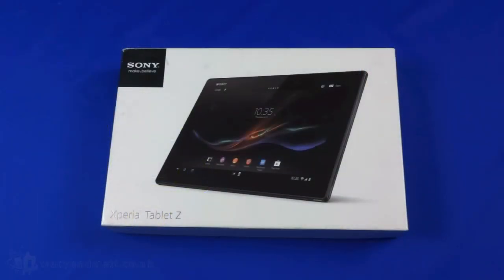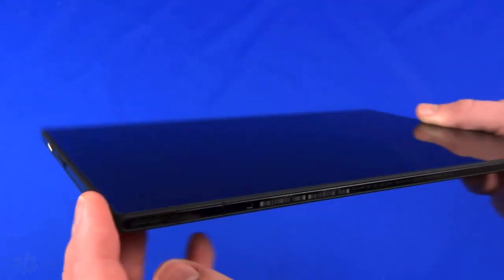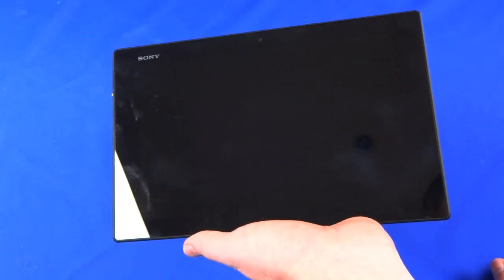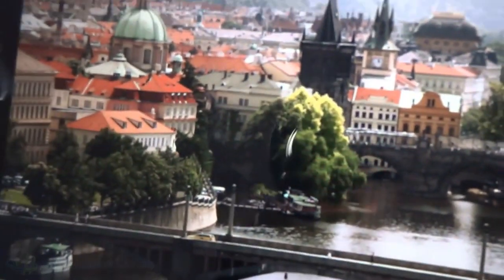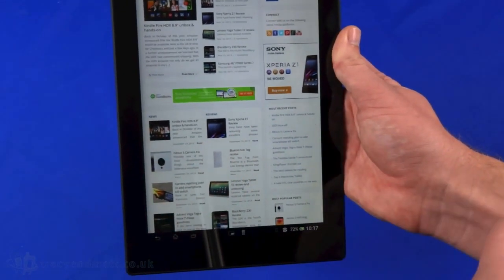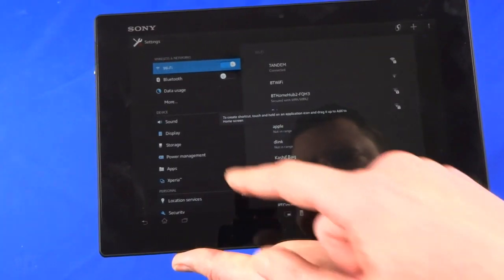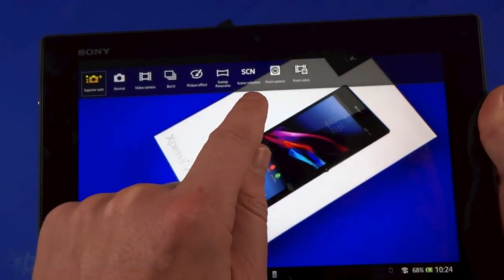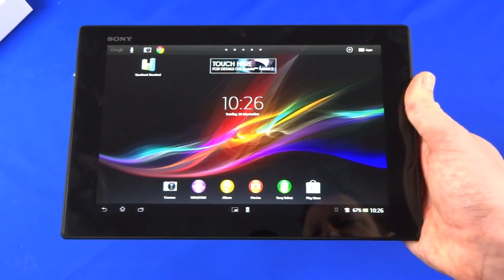Sony Xperia Tablet Z unboxing and demo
In this video Matt unboxes and shows off the Sony Xperia Tablet Z. We take a close look at the hardware as well as looking at the UI and benchmark scores.